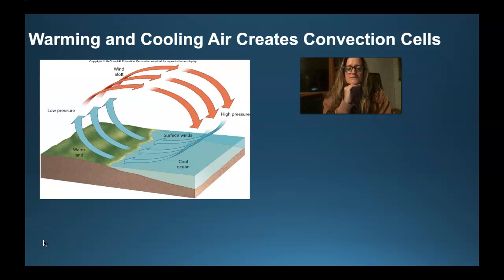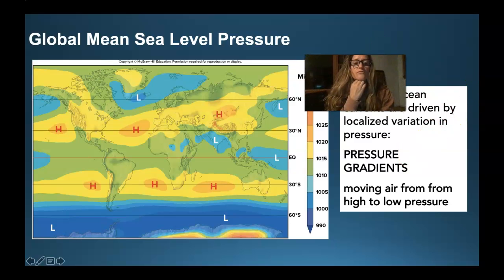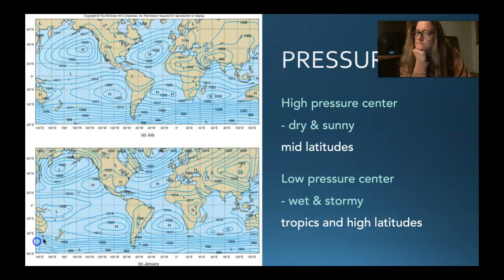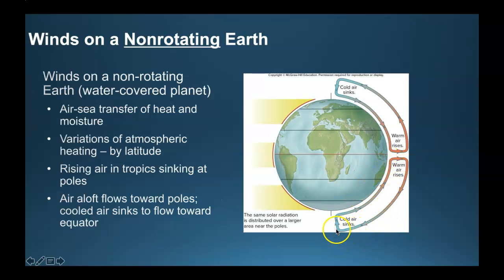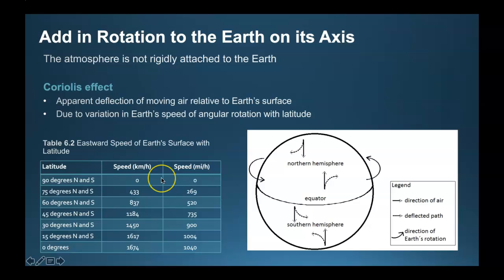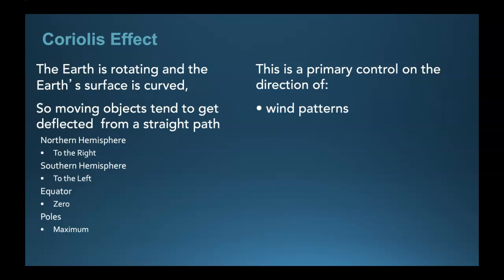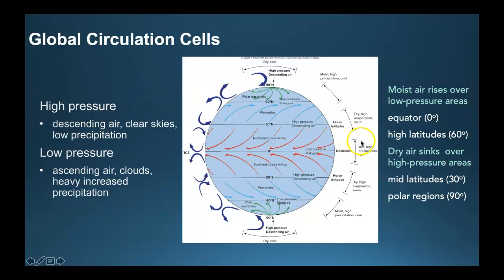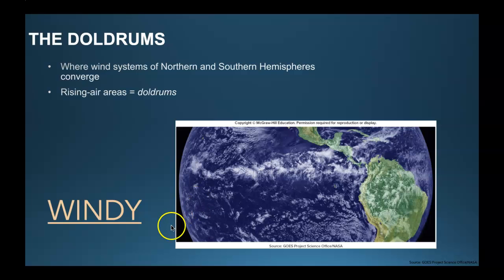1105_ch6_atmosphere4